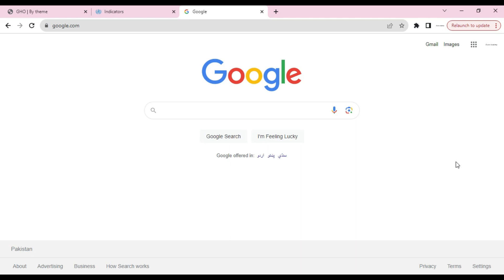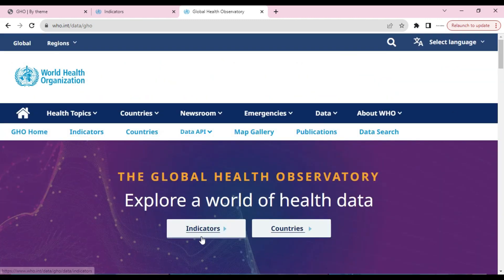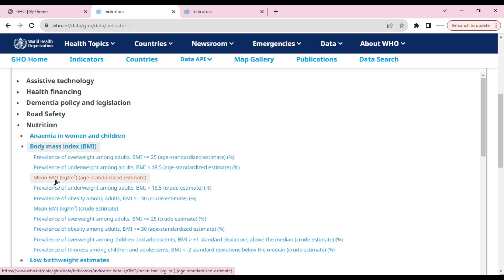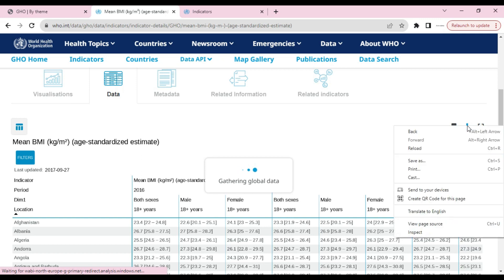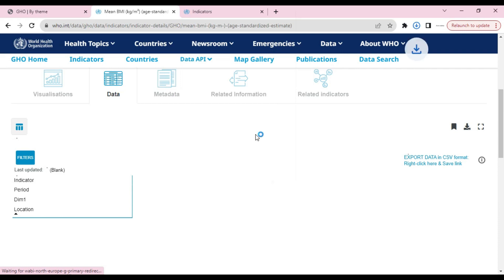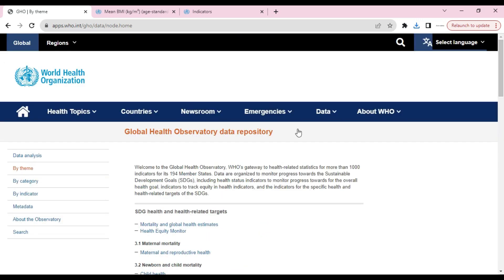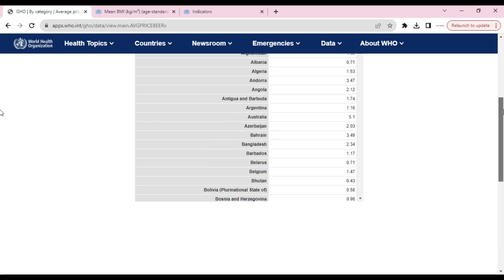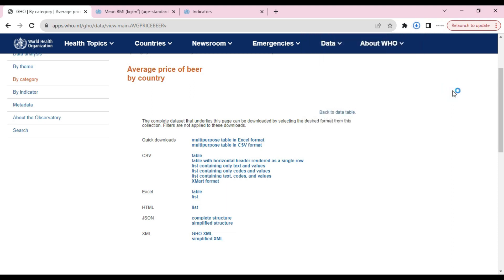How to Download Data from World Health Organization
In this video i will show you how to download data from world health organization. I have shown two methods, both of them are very helpful.